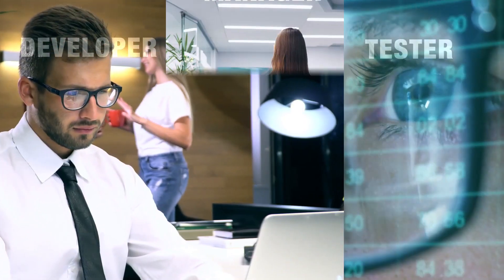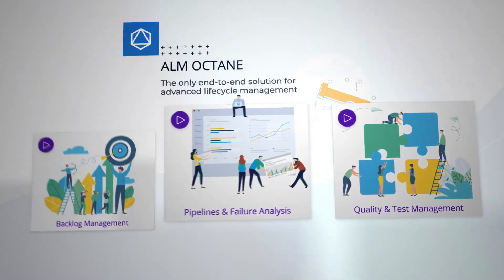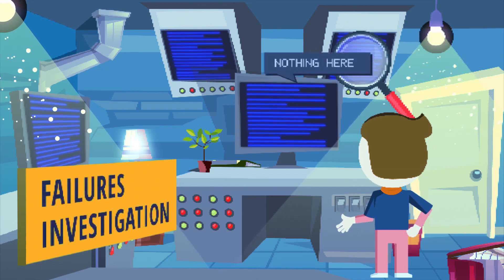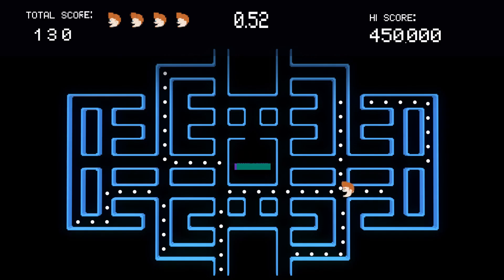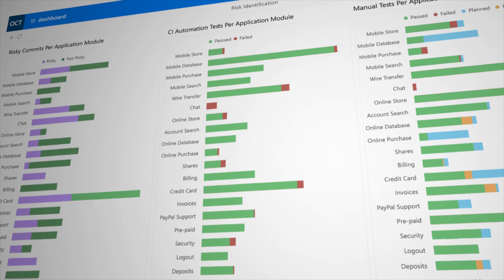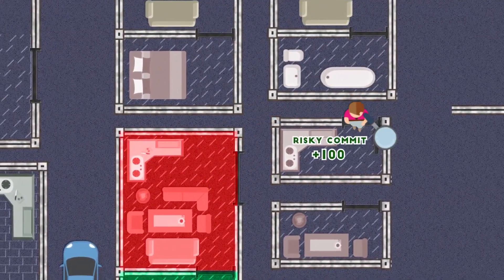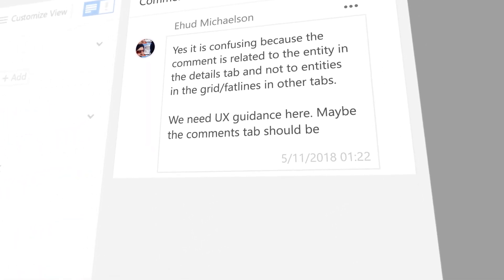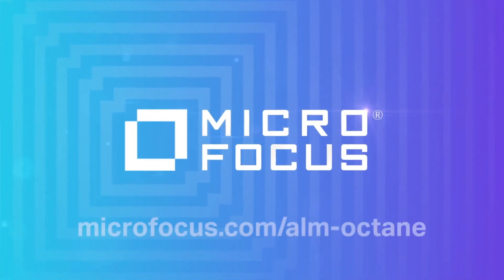ALM Octane - Overview (Introduction)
ALM Octane is a web-based application lifecycle management platform that enables teams to collaborate easily, manage the product delivery pipeline, and visualize the impact of changes.

This Youtube channel is dedicated to ALM Octane and provide tips and tricks on how to use ALM Octane.